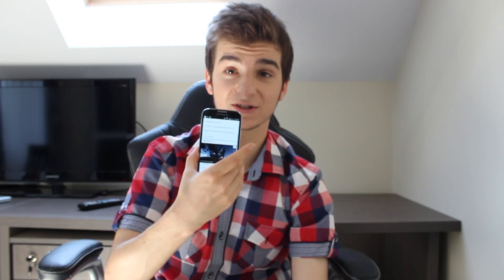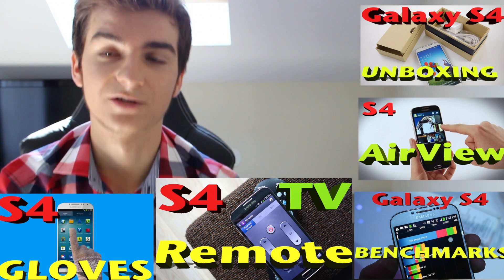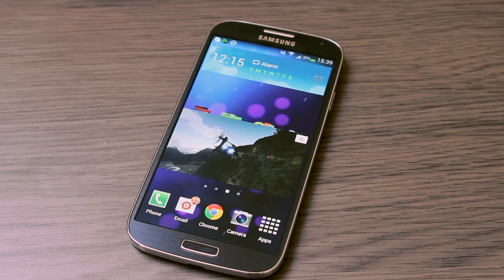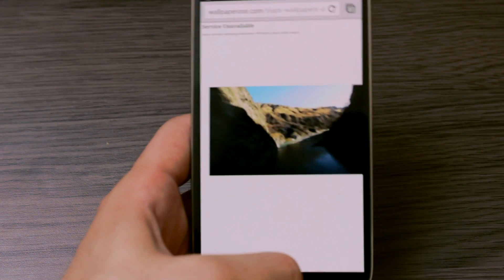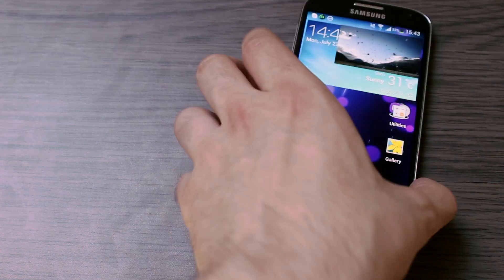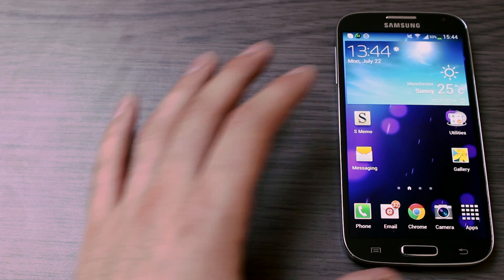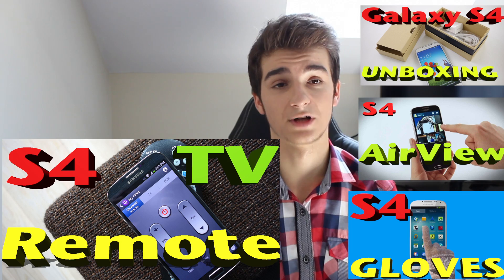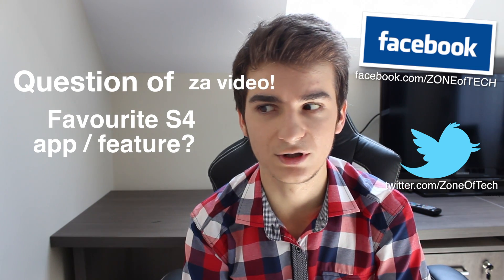Samsung Galaxy S4 PiP (Picture in Picture) Video Multitasking !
HOW TO: Play a video on the GS4 while using another app